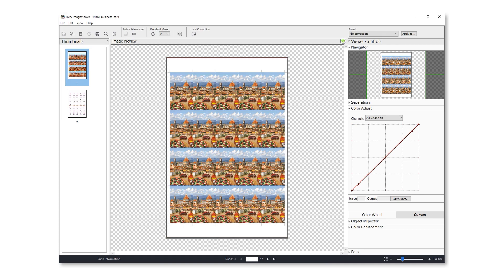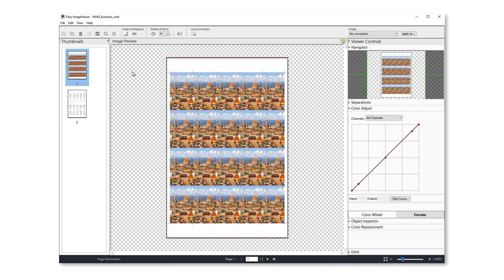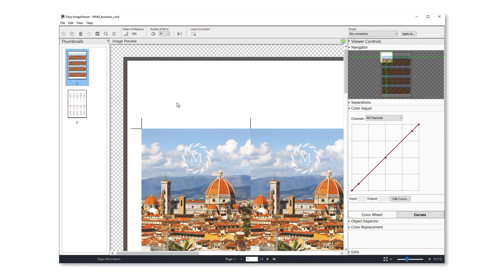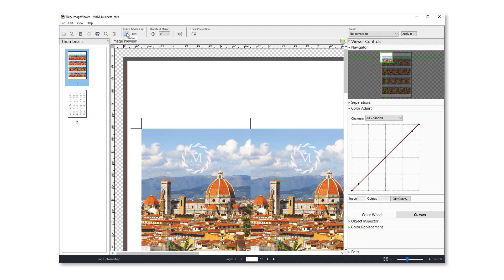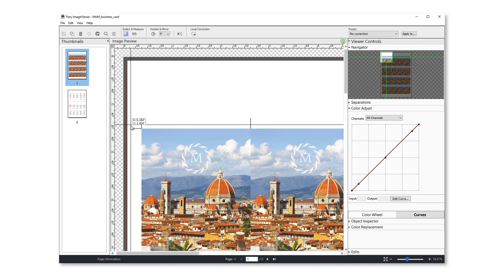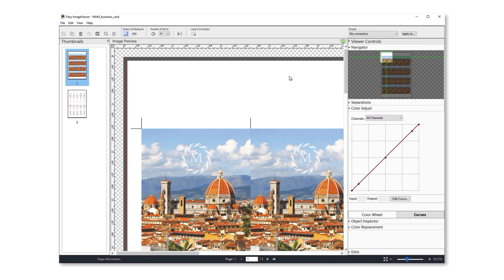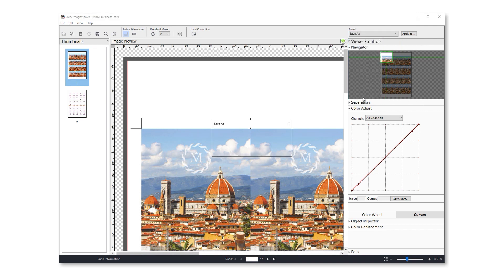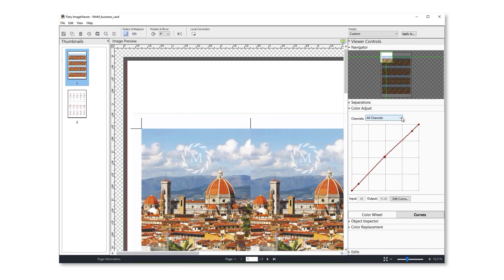Fiery ImageViewer new features - Fiery Command WorkStation 6.8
Learn about the new Fiery ImageViewer features included with Fiery Command WorkStation 6.8.

Note:  Fiery ImageViewer is available as part of Fiery Graphic Arts Pro Package, Fiery Graphic Arts Package, Premium Edition, Fiery ColorRight Package, or Fiery Productivity Package.